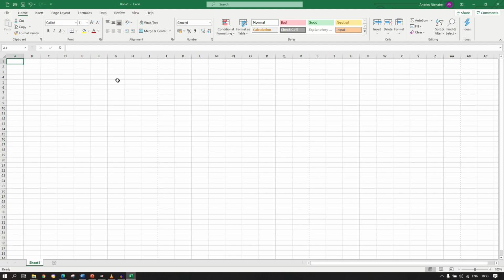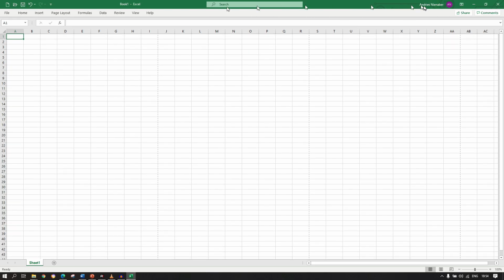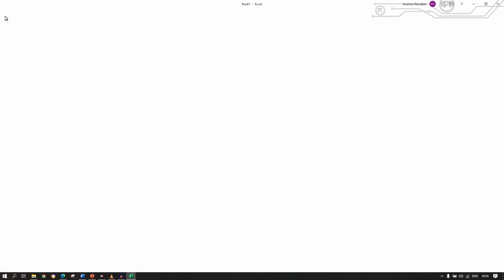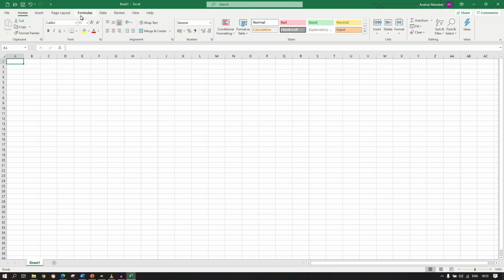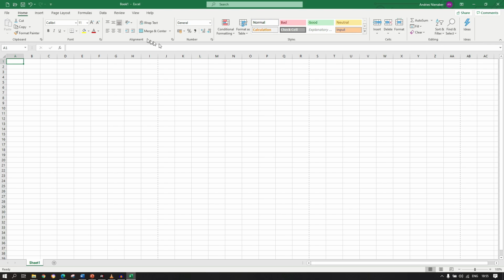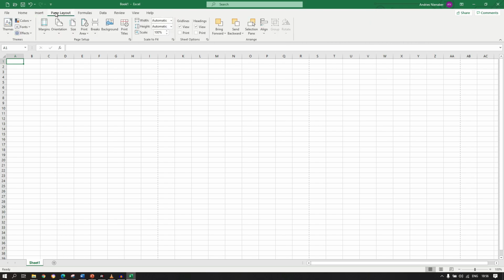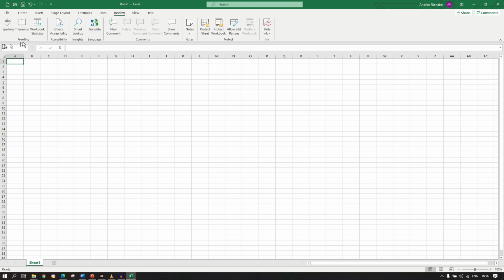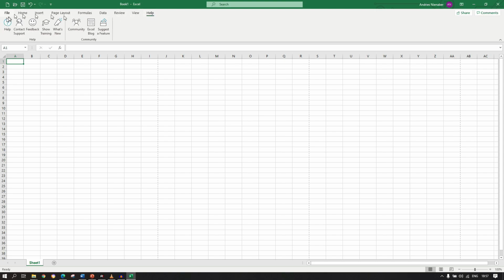Excel Ribbon Basics